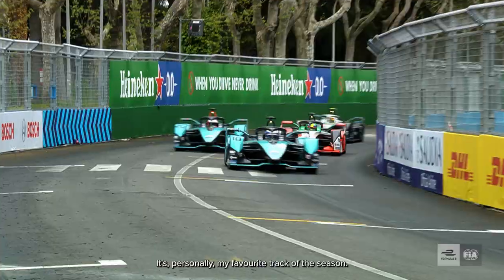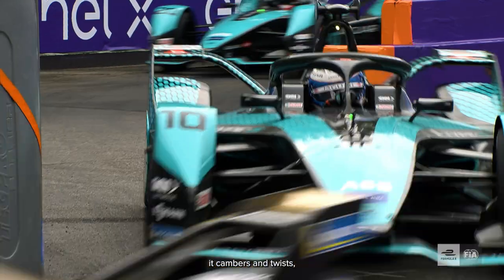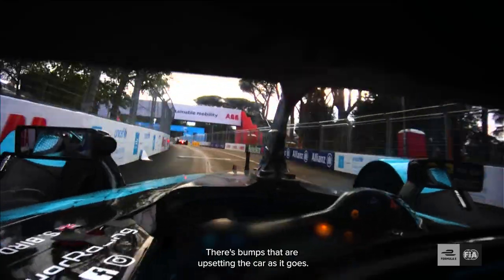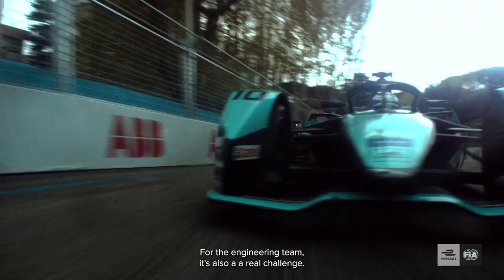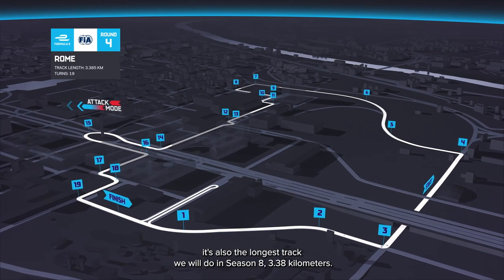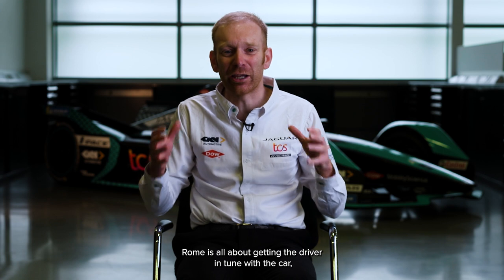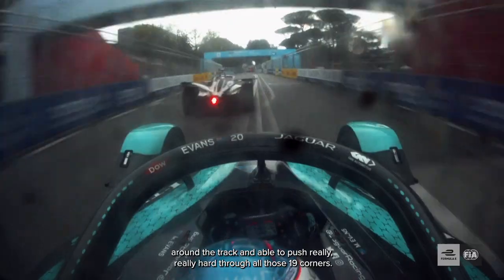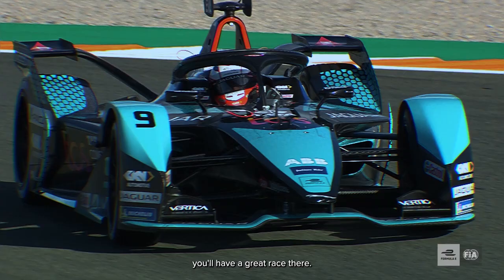Jaguar TCS Racing | Phil's Circuit Breaker | Rome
'It's an absolute beast of a track!"

The Rome E-Prix track has everything - here's why it's one of Phil's favourite tracks on the Formula E calendar.